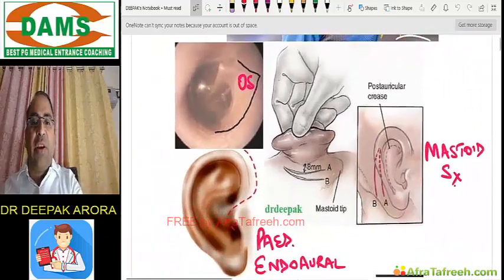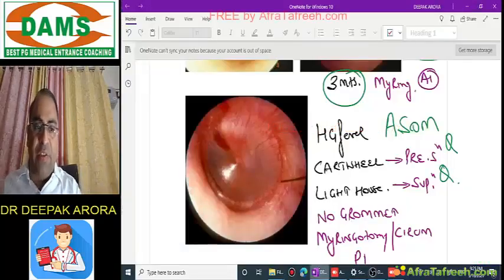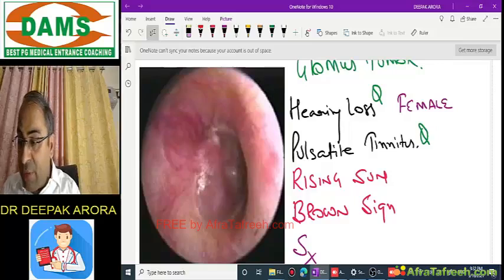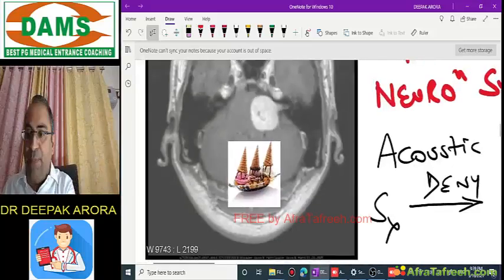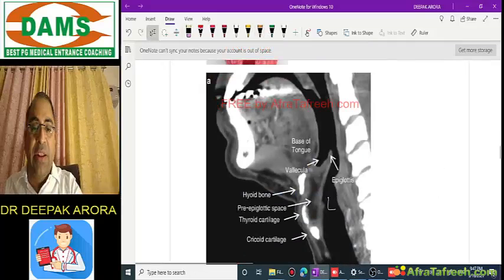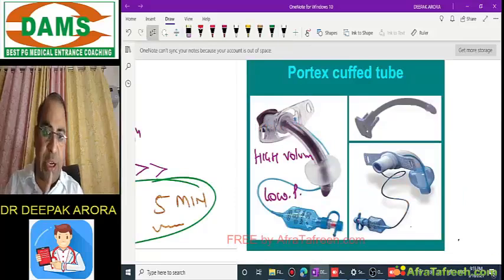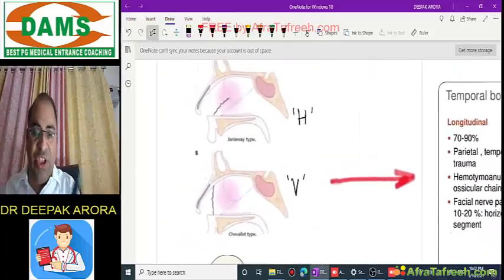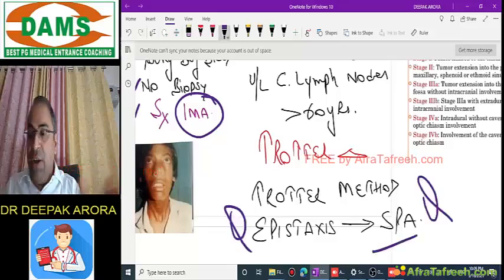ENT -Must Know Topics for NEET PG/ NEXT/ FMG Screening